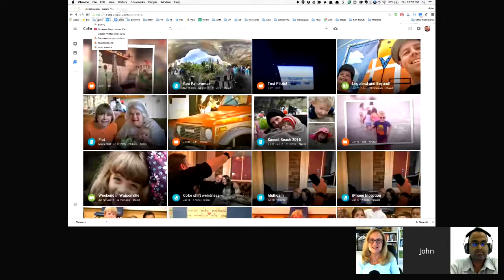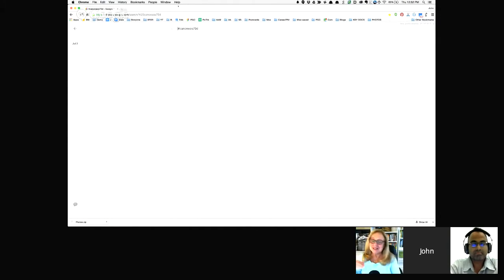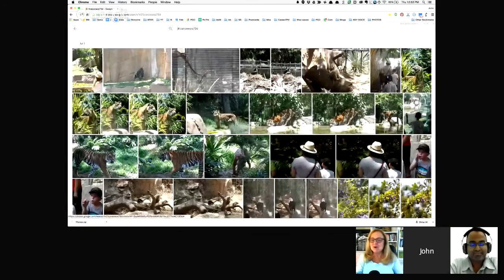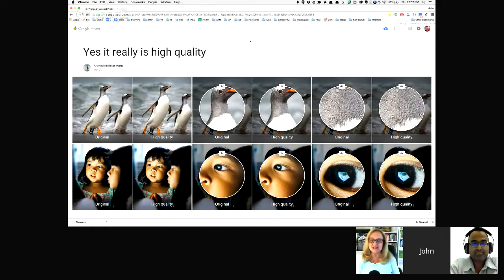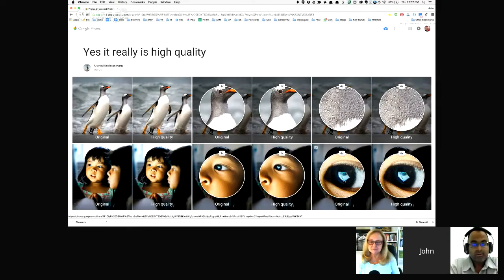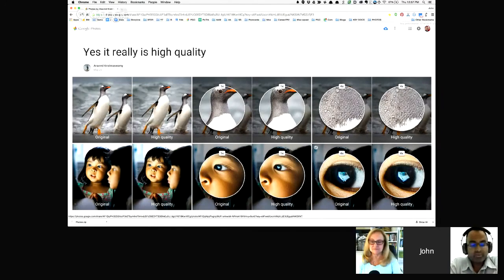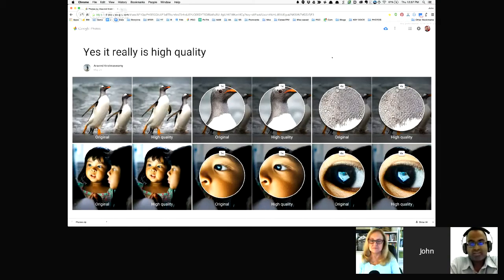TheFIX Episode 022: Google Photos with John Nack + Aravind Krishnaswamy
How to use Google Photos to store, share, search, and edit all your photos--with Google's John Nack and Aravind Krishnaswamy